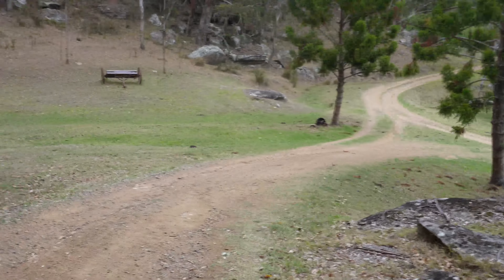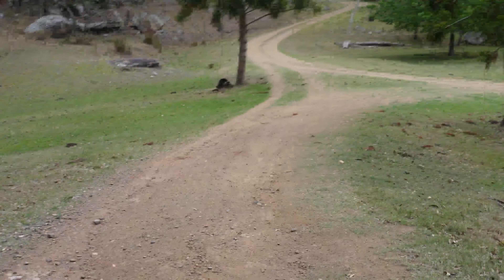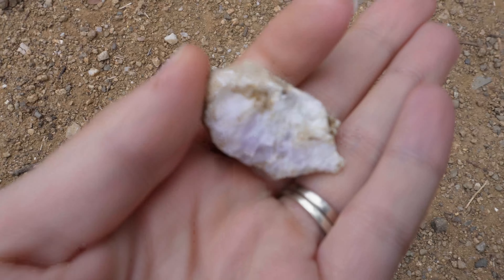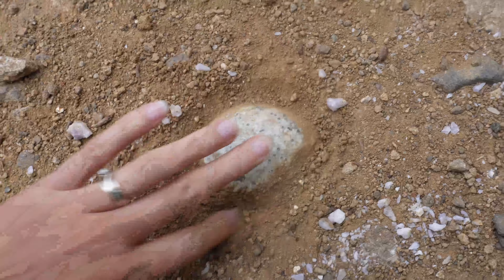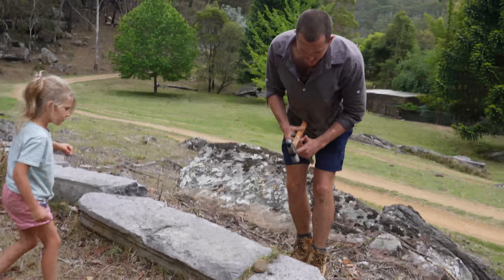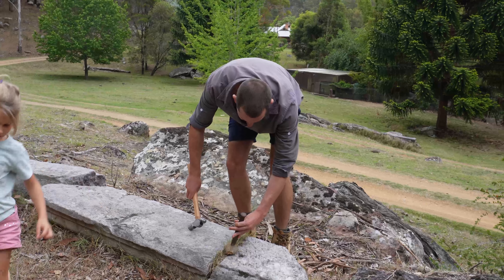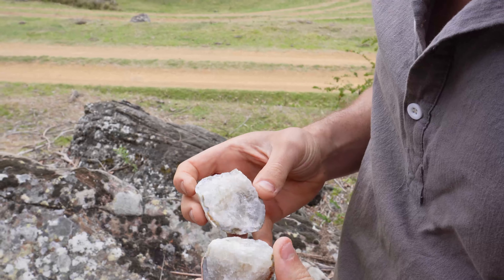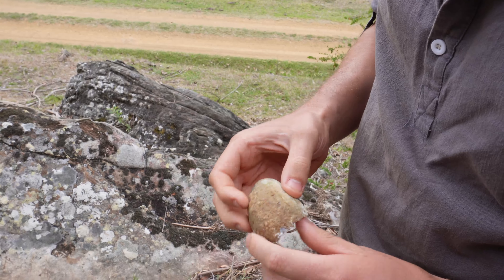ep 3 Did we find amethyst?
We find some interesting quartz and crack it open to see if there is any purple.